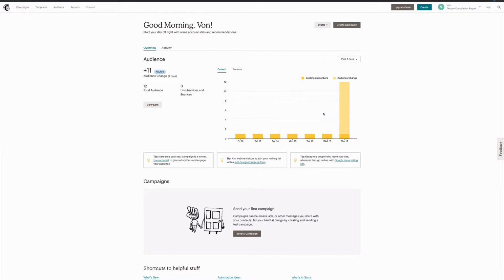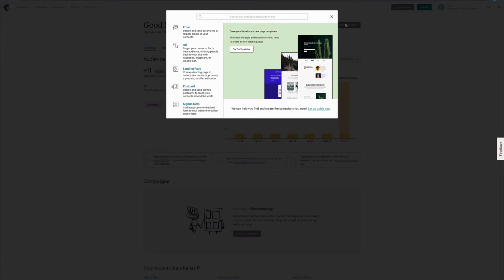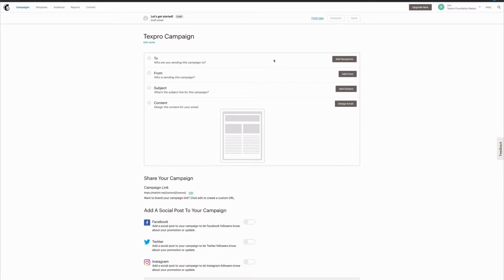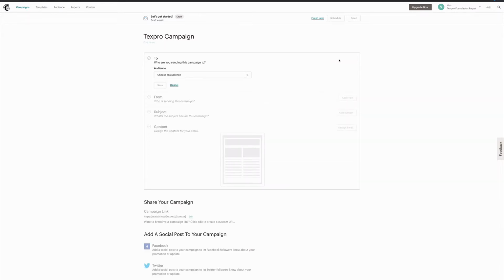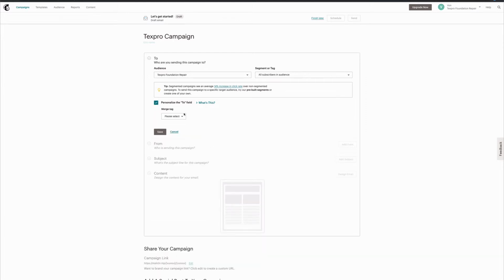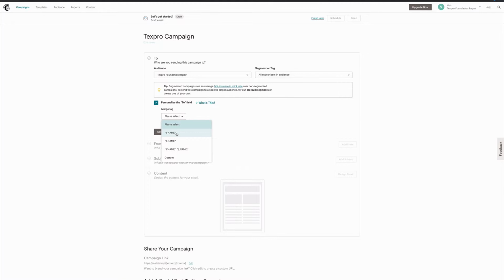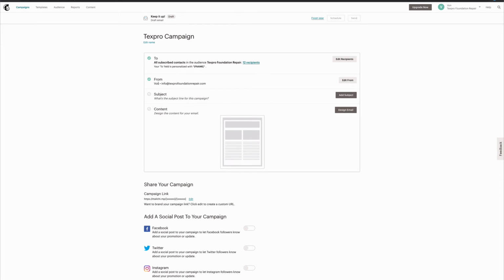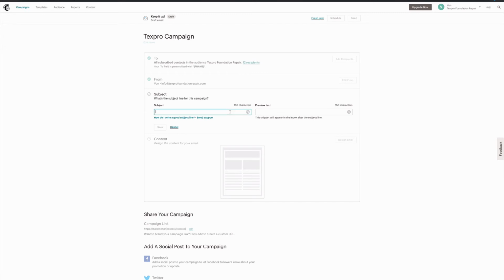#8 Creating your email marketing campaign Step - Email Marketing Course